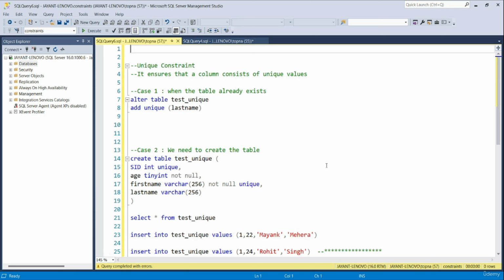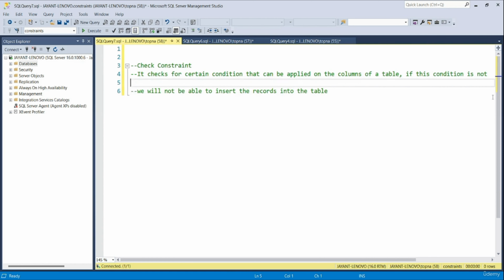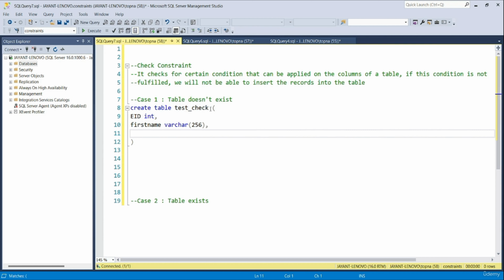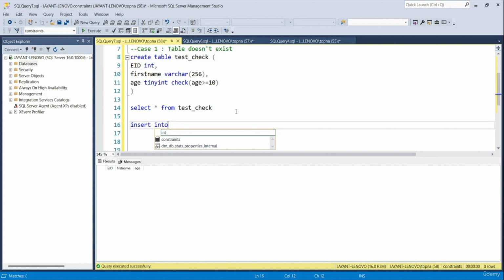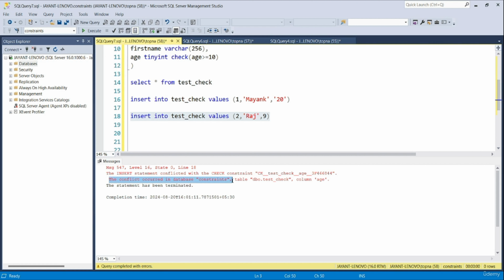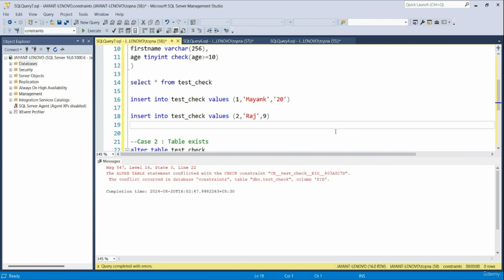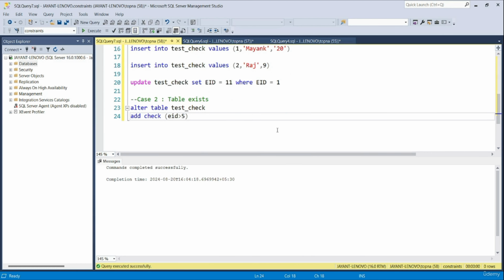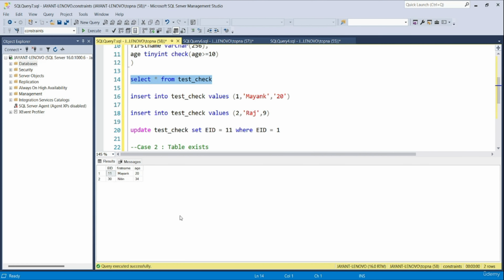Check Constraint in SQL | SQL Constraints Explained with Examples | SQL Tutorial for Beginners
Are you learning SQL and wondering what a Check Constraint is? In this video, we’ll cover everything you need to know about Check Constraints in SQL — with clear examples and beginner-friendly explanations.
You'll learn:

What is a Check Constraint?
How to use Check Constraint while creating a table
Real-world examples of check conditions
How to update or drop check constraints

This tutorial is ideal for beginners, students, and aspiring data analysts who want to strengthen their SQL fundamentals.